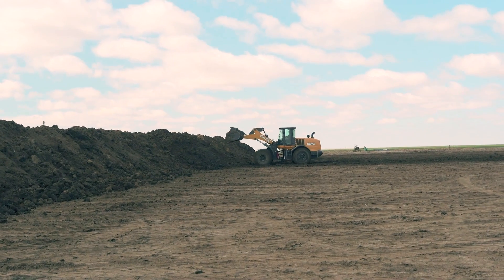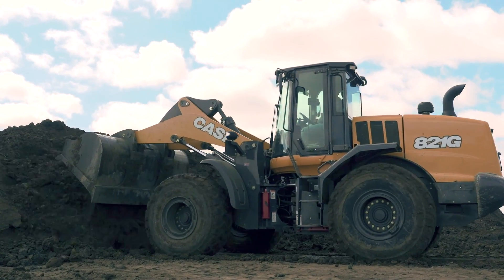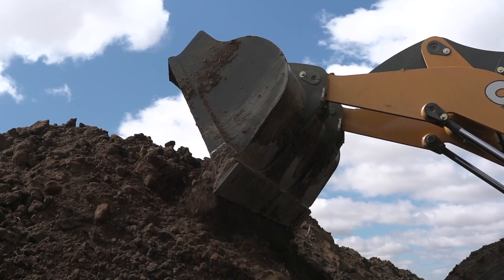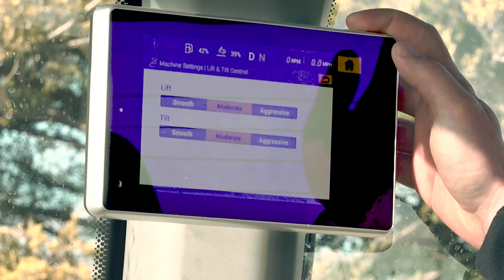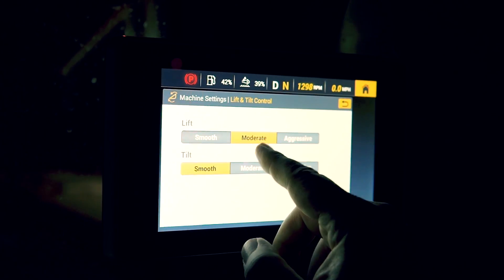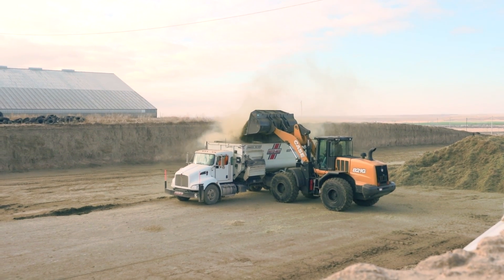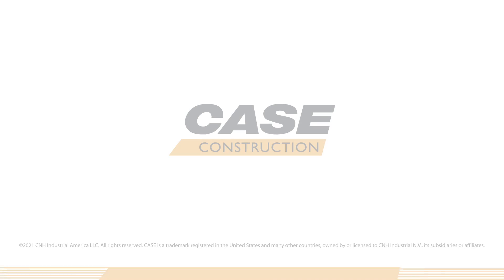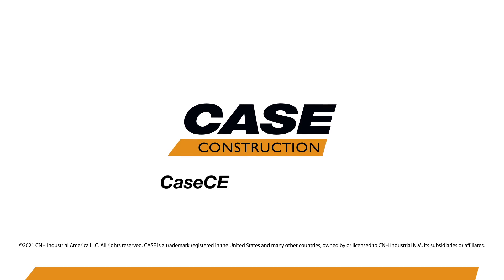North America Tech Talk: Adjustable Electro-Hydraulic Controls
CASE G Series adjustable electro-hydraulic controls independently set lift (boom) and tilt (bucket) responsiveness to smooth, moderate or aggressive for dialing in operation to each task or operator preference — such as a new operator who may want a smoother response, or a more experienced operator who sets the bucket to aggressive for finely topping off a truck or hopper.

Learn more about all the ways CASE is making operation easier at CaseCE.com/GSeries